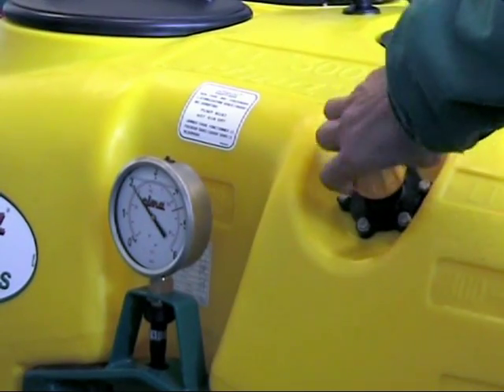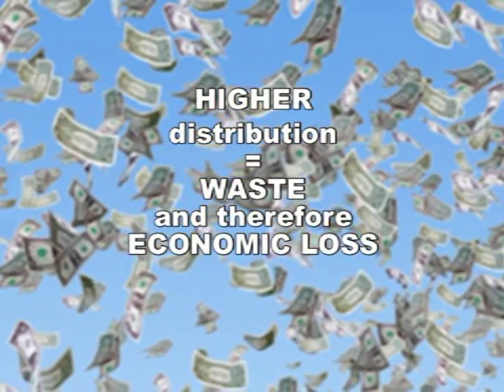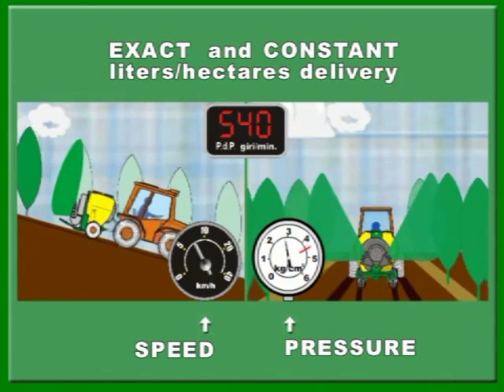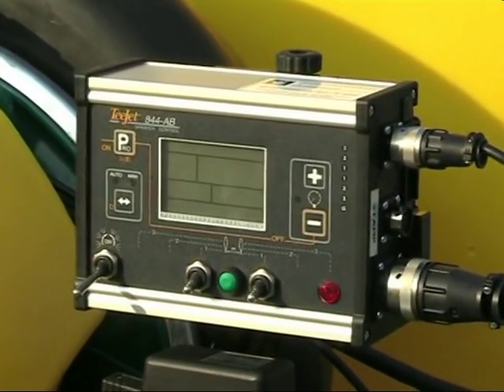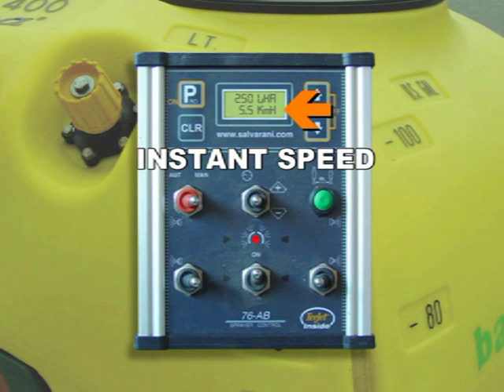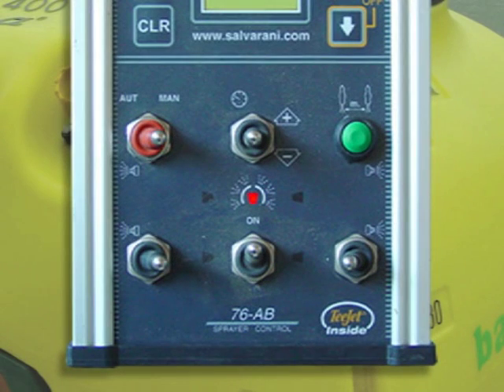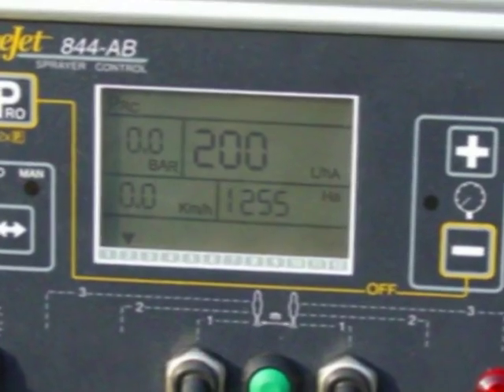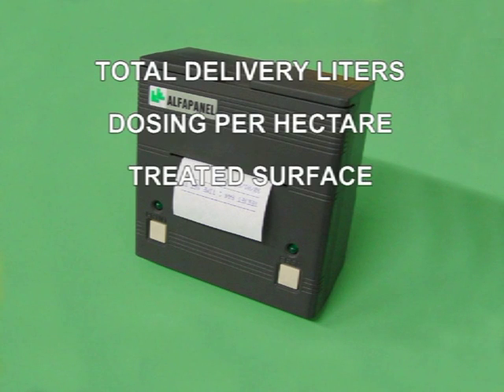E.P.A. CIMA - Delivery Proportional Advancement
The computerized E.P.A. system (Delivery Proportional Advancement) for monitoring the distribution parameters and for the delivery active automatic control proportional to the advancement, through the constant measurement of the advancement speed and of the product mixture delivery, is able to continuously regulate the pressure, in order to keep constant the product delivered quantity according with the treated surface. In that way, the lacks of balance, mainly due to the advancement speed variations when operating on frequently slope-changing grounds, are fully eliminated.